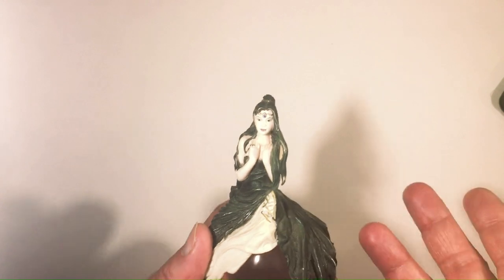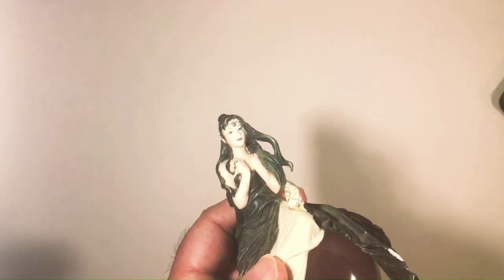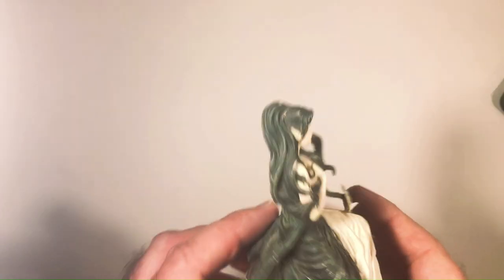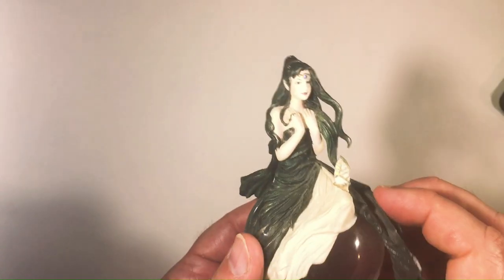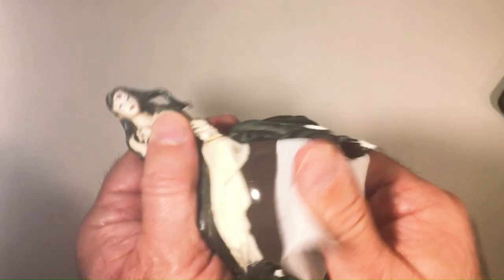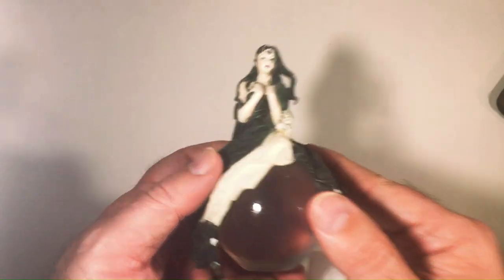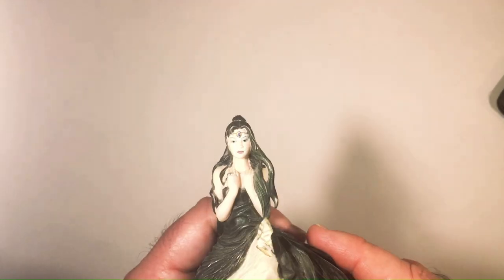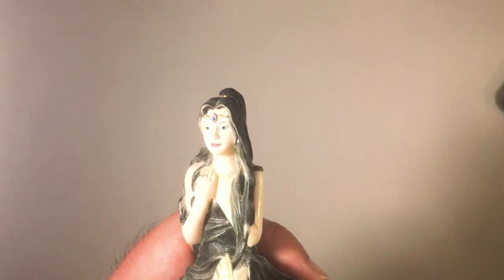Fantasy Elf Statue